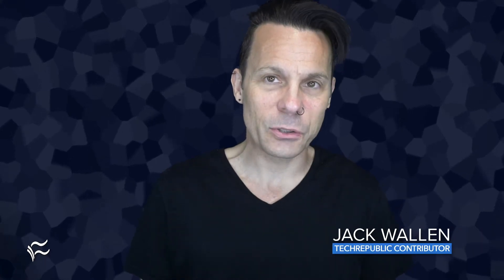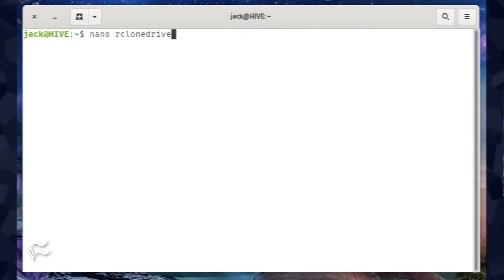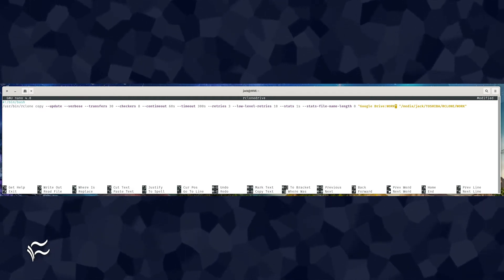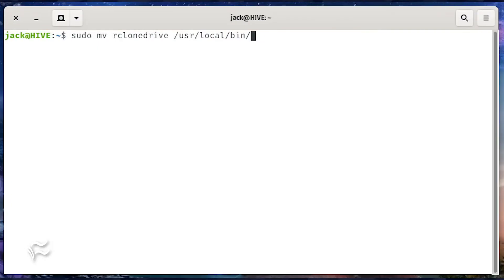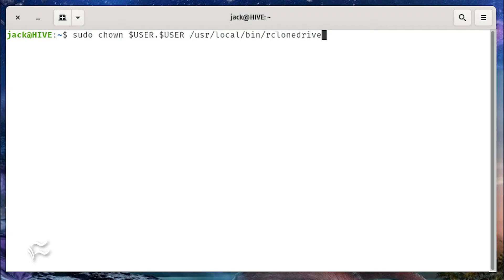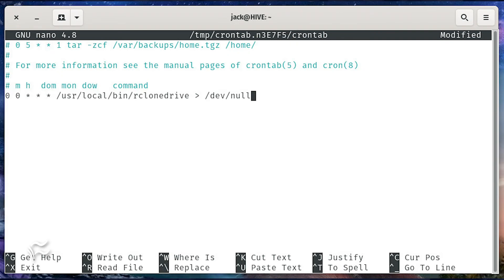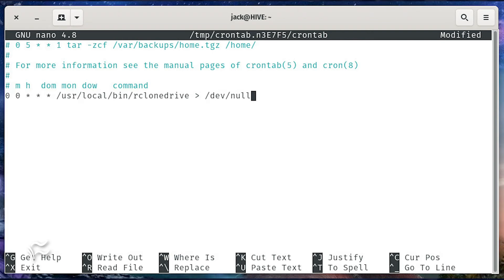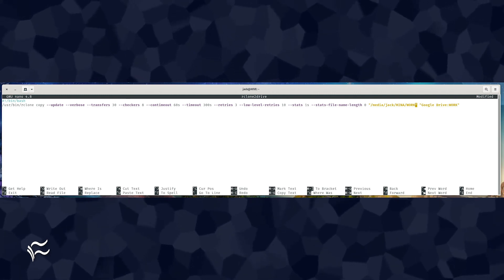How to use rclone to automatically back up Google Drive to your local storage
If you're looking for a reliable Linux to Google Drive sync tool, you can use rclone and a bash script to make this work. Find out how.

List of Commands:

nano rclonedrive
#!/bin/bash
/usr/bin/rclone copy --update --verbose --transfers 30 --checkers 8 --contimeout 60s --timeout 300s --retries 3 --low-level-retries 10 --stats 1s --stats-file-name-length 0 "Google Drive:WORK" "/media/jack/TOSHIBA/RCLONE/WORK"
chmod u+x rclonedrive
sudo mv rclonedrive /usr/local/bin/
sudo chown $USER.$USER /usr/local/bin/rclonedrive
rclonedrive
cronttab -e
0 0 * * * /usr/local/bin/rclonedrive   /dev/null 2 &1
#!/bin/bash
/usr/bin/rclone copy --update --verbose --transfers 30 --checkers 8 --contimeout 60s --timeout 300s --retries 3 --low-level-retries 10 --stats 1s --stats-file-name-length 0 "/media/jack/MINA/WORK" "Google Drive:WORK"